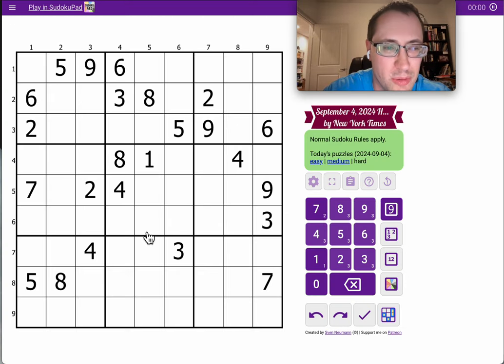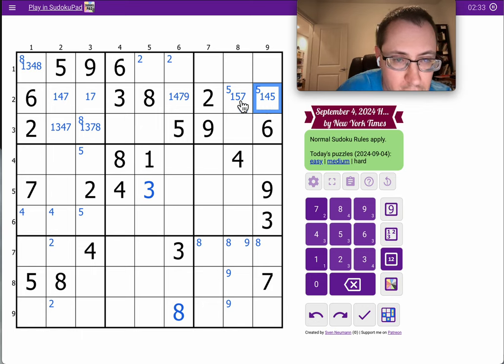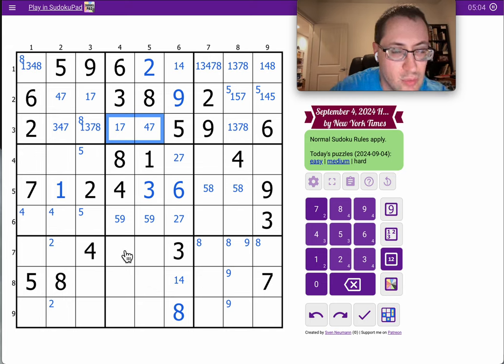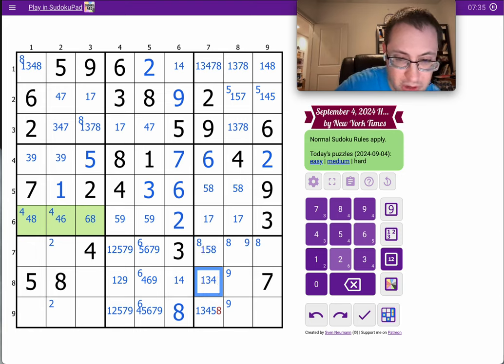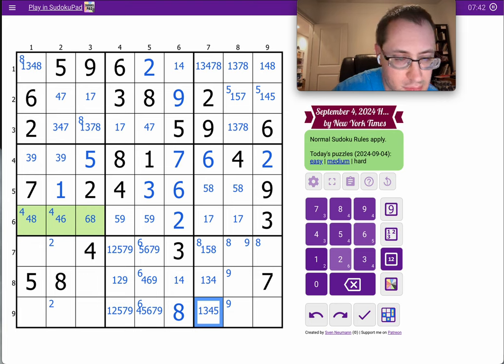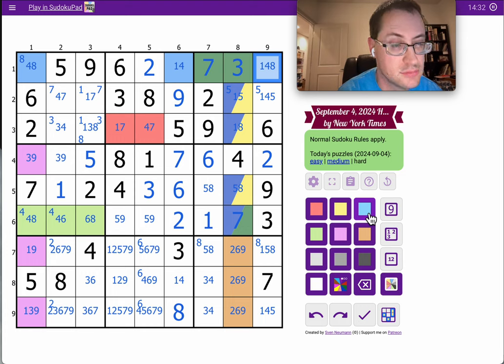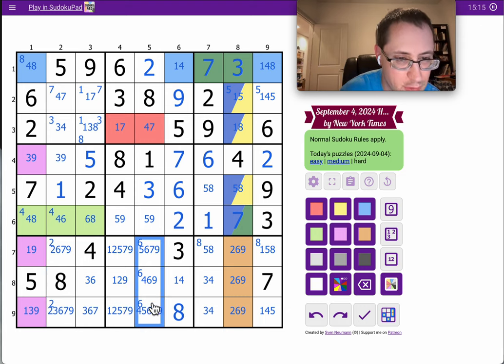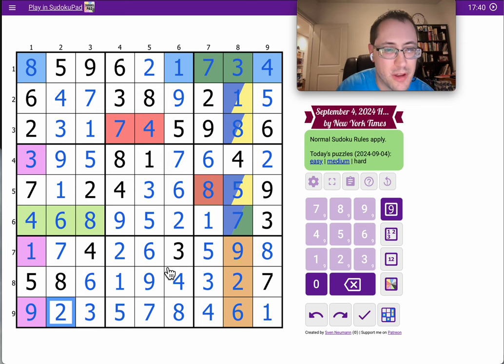Sudoku 2024 09 04 hard